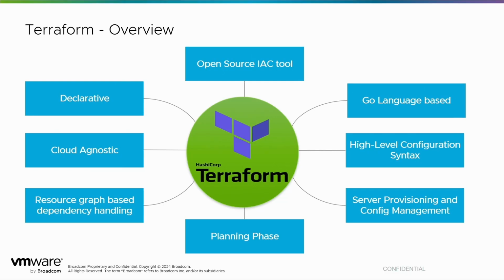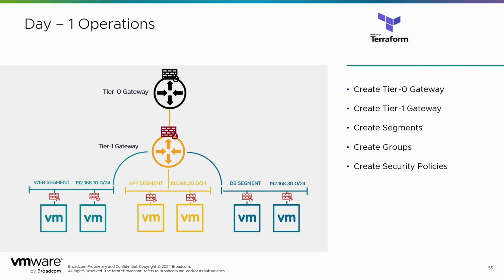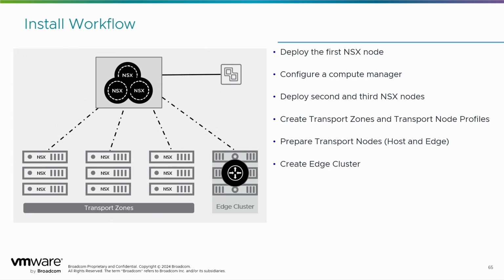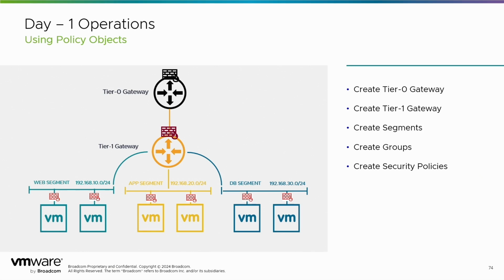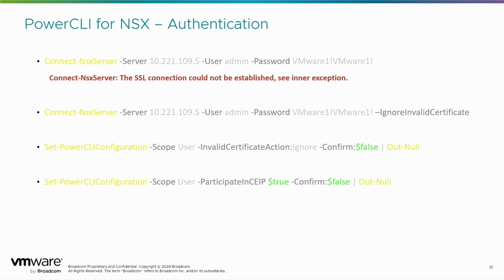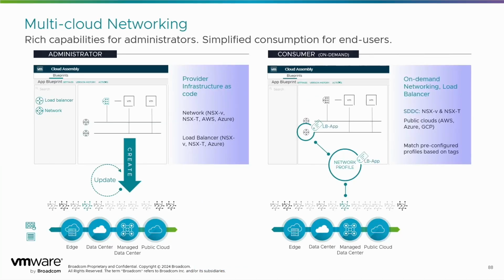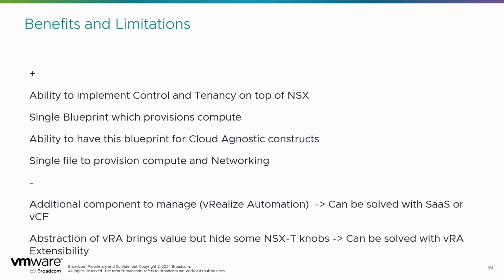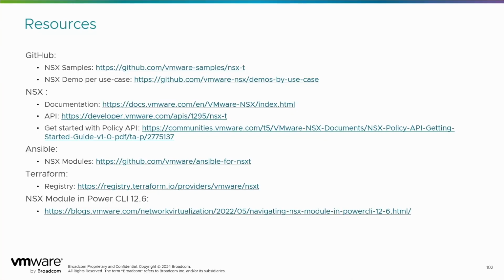10 Security Automation Part 2